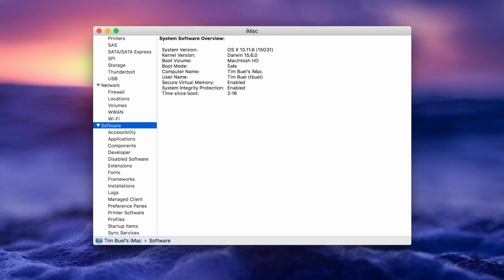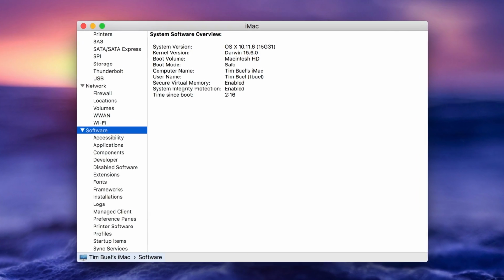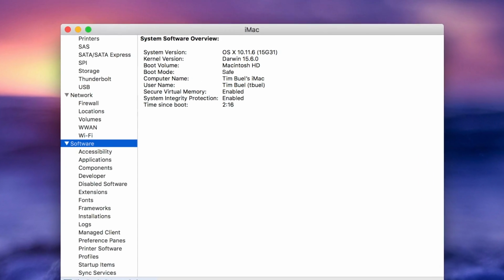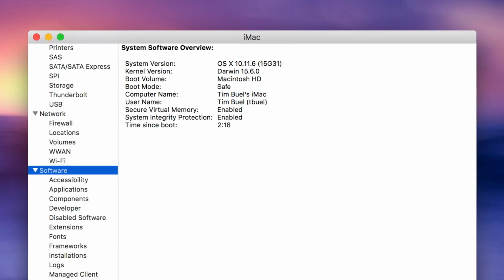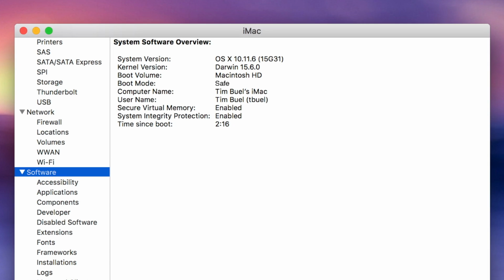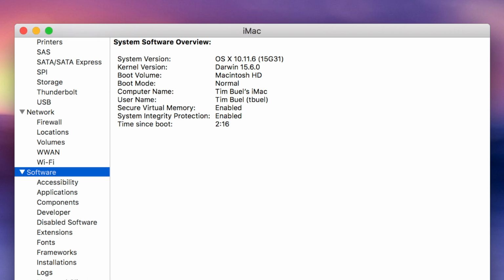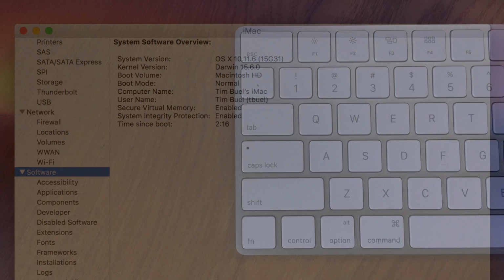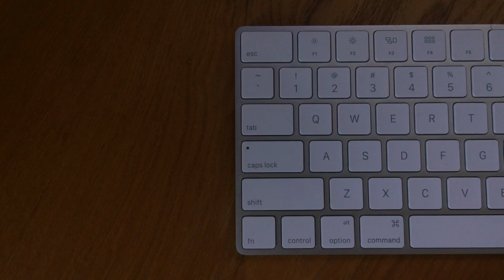How To Boot Into Safe Mode on a Mac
Here is a guide on how to boot your Apple computer into safe mode.